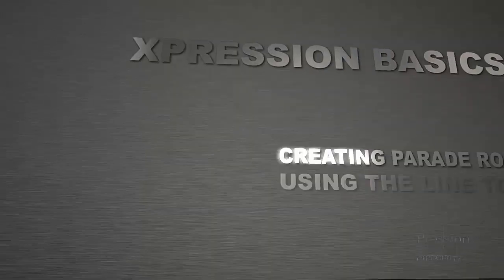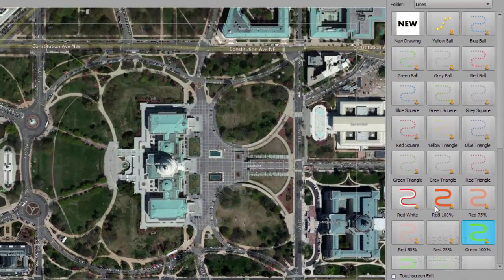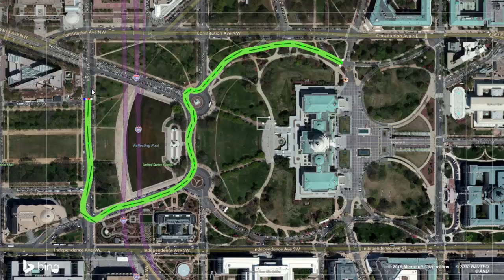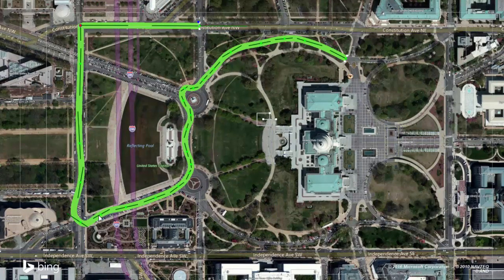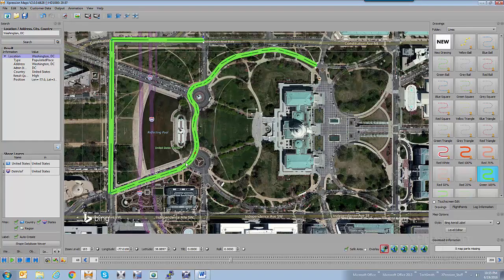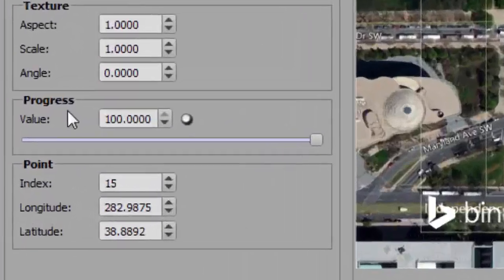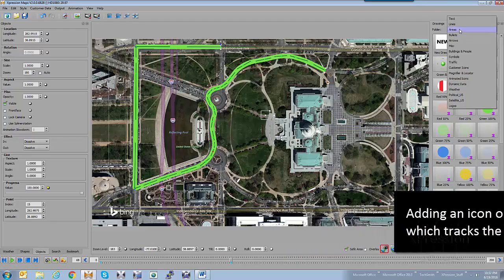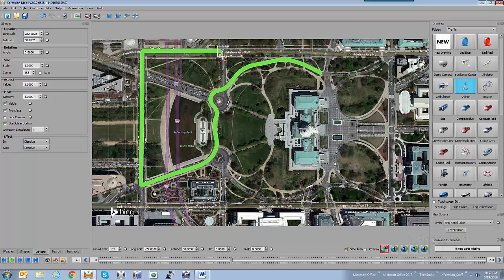XPression | Maps Line Tool (MAP104)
XPression Maps Designers can create a “parade route” on a map to show a traveling path. Selecting a line tool and adding it to the map is a simple drag-and-drop-process. It is also possible to use the object properties to keyframe the progress of the line. This allows the user to create an animated path that builds from start to end at a rate the designer designates. Using keyframes and EASE IN/OUT settings, there is a lot of control in the line tool. It is also possible to add a drawing object to the head of the line to animate it, as well.